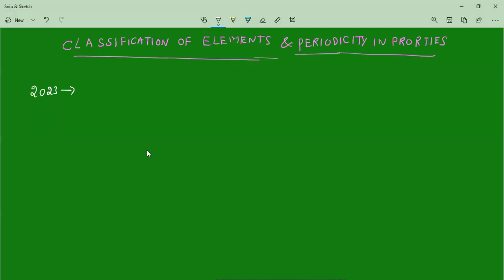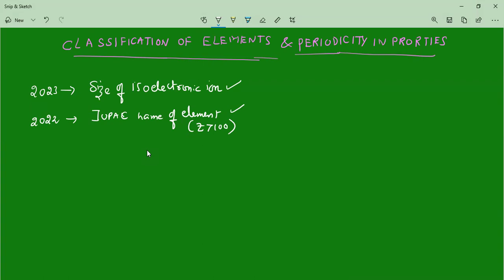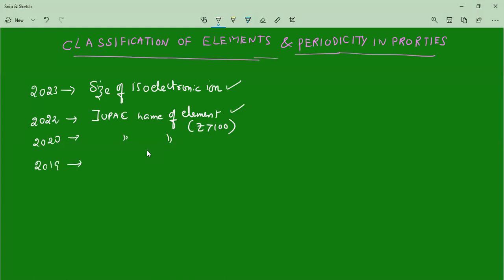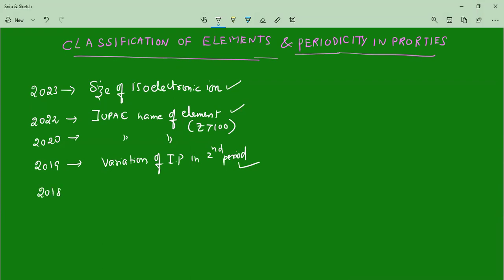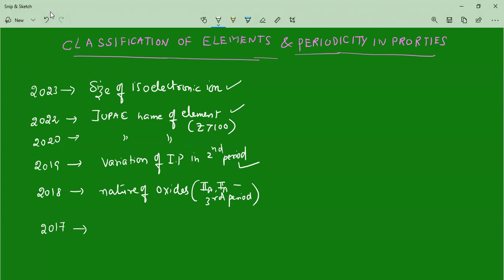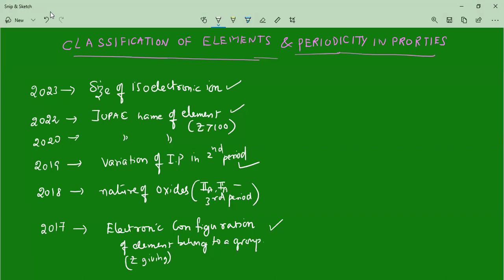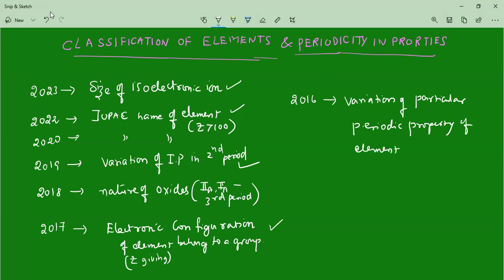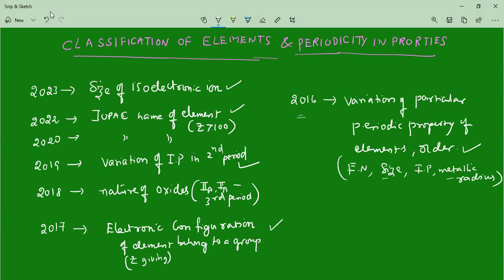PERIODIC CLASSIFICATION AT A GLANCE FOR NEET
NEET 2024 AT A GLANCE ON TOPICS OF PERIODIC CLASSIFICATION AND PERIODICITY IN PROPERTIES